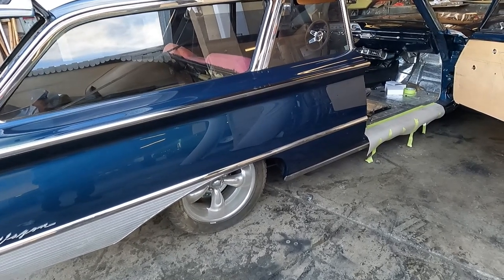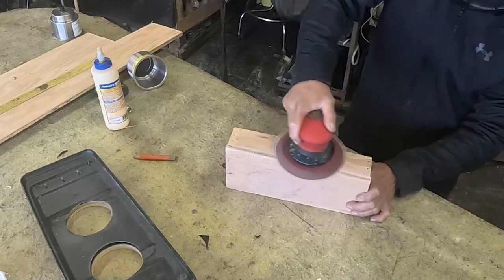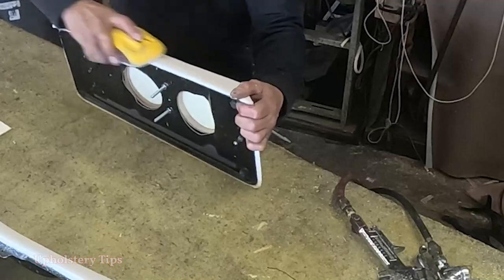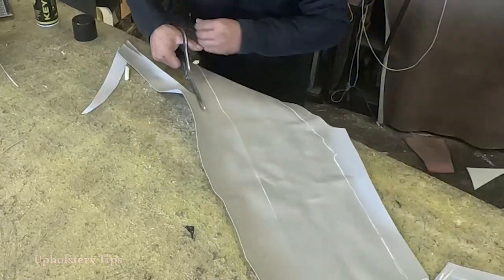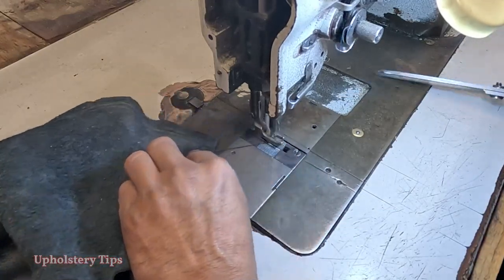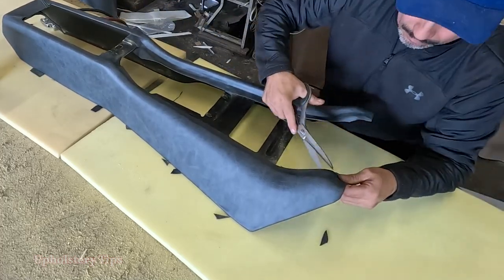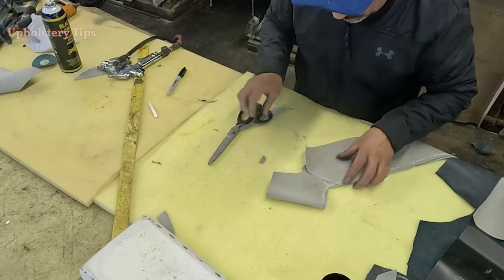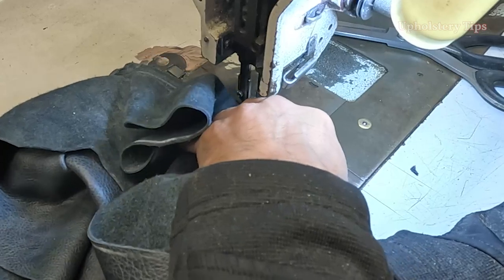How to Customize and Upholster a Classic car Center console.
If you want to learn the basics of upholstery and much more advanced things in this video I had a little idea of how much you can learn

THE PURPOSE OF THIS CHANNEL IS NOT TO HIRING OR LOOK FOR EMPLOYEES It is only to give you an idea of how classic cars Interior are made or can be made and how can you repair regulars seats Reupholster headlines Install a convertible top Etc.